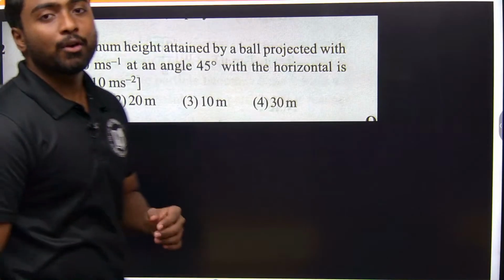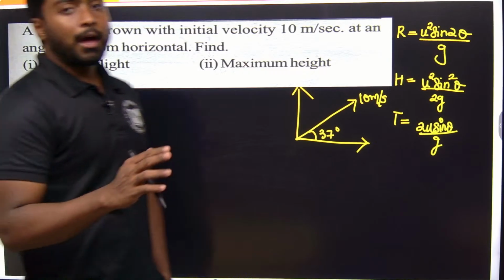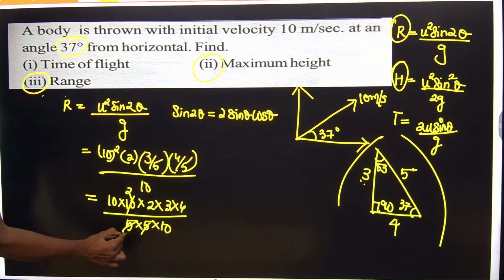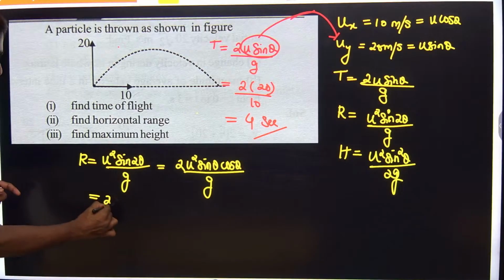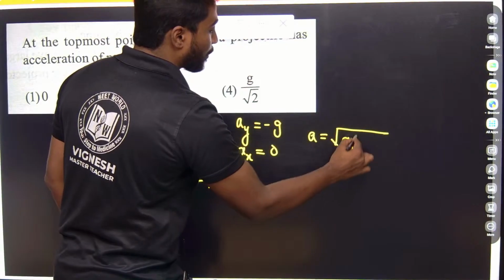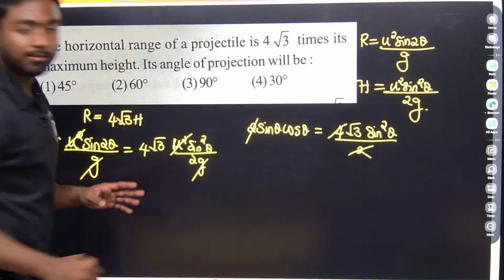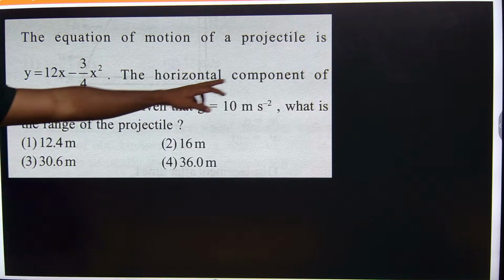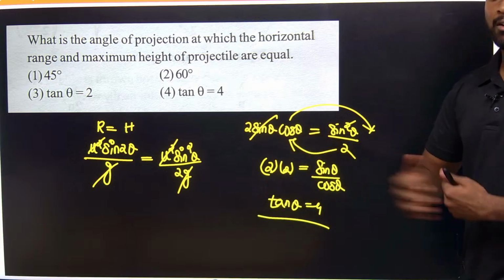Motion in a Plane | Physics NEET 2026 | Part – 2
Welcome to NEET World’s Physics Masterclass with Vignesh Sir, where complex concepts are explained in the most simplified and exam-oriented manner.

In this session, we dive into Motion in a Plane (Part – 2), a fundamental topic in Physics for NEET aspirants. This chapter forms the backbone of Kinematics, and understanding it thoroughly will help you solve high-level questions with ease.

👉 Key Highlights of this Class:
✔️ Introduction to Motion in 2 Dimensions
✔️ Vector representation of motion
✔️ Addition and subtraction of vectors
✔️ Projectile motion basics
✔️ NCERT + PYQ coverage for NEET

🌟 Why learn with NEET World?
At NEET World – Your Step to Medicine, we are committed to giving students the best conceptual clarity with result-oriented strategies. Our Evening Batch ensures consistent learning, covering every chapter with NCERT depth + NEET focus.

Vignesh Sir, an experienced Physics mentor at NEET World, is known for his student-friendly teaching style, problem-solving approach, and exam-focused delivery. His sessions are a perfect mix of theory, application, and practice questions – helping NEET aspirants score higher in Physics.

🔹 Physics shortcuts & tricks for NEET
🔹 Regular doubt-solving sessions
🔹 Motivational guidance for aspirants